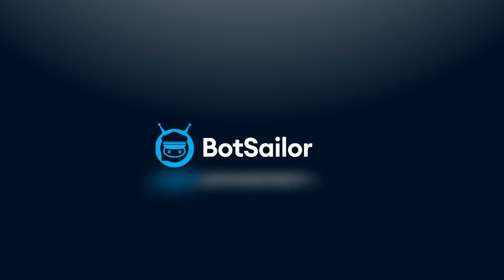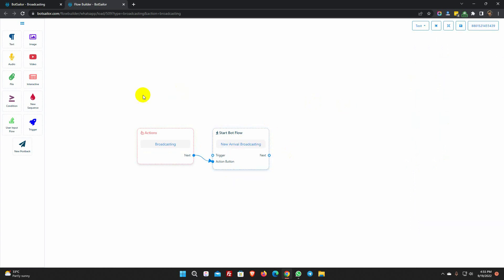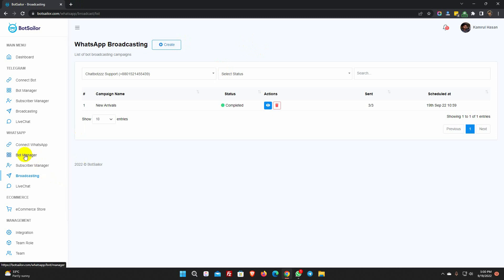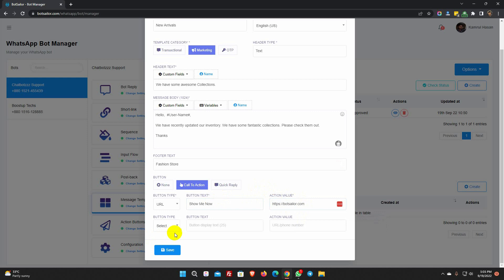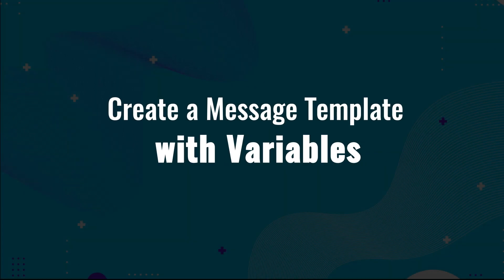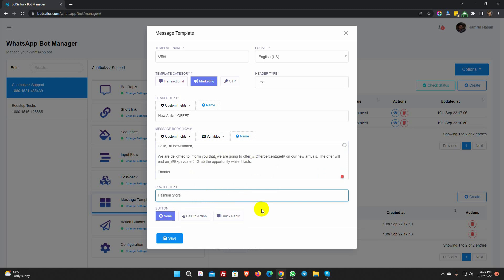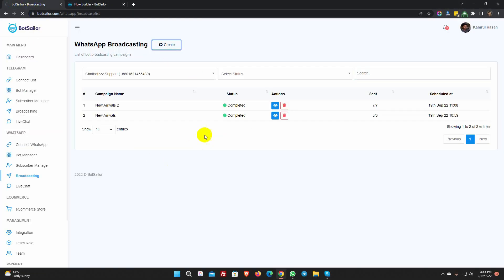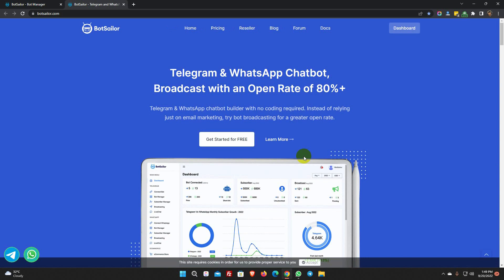How to Broadcast Messages to WhatsApp using Message Template from BotSailor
WhatsApp has some specific rules for sending broadcast messages to its subscribers. We need a Message Template to deliver business-initiated messages to subscribers who are inactive (outside of the 24 hour message window) or manually added.

We demonstrated how to make Message Templates with and without variables for usage with WhatsApp Broadcasting. Not just in broadcasting, when we want to deliver business-initiated marketing or non-marketing messages, we must use this Message Template.